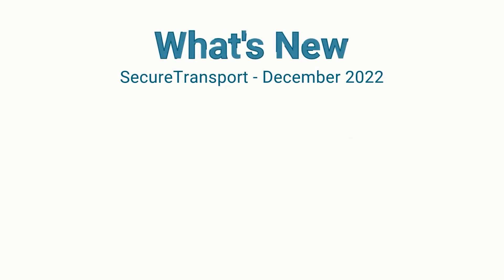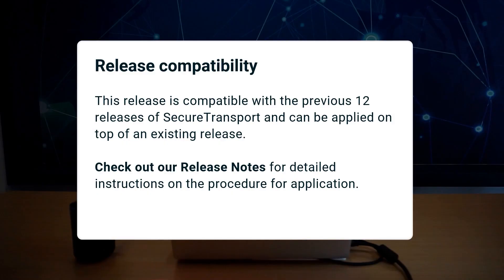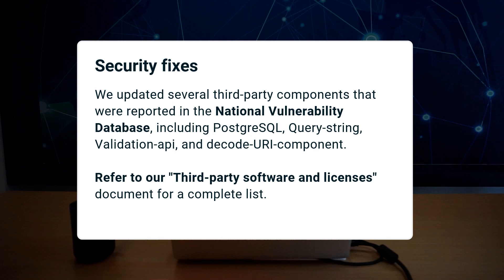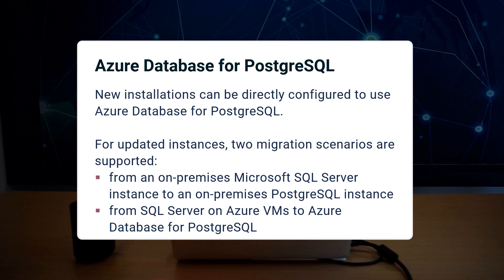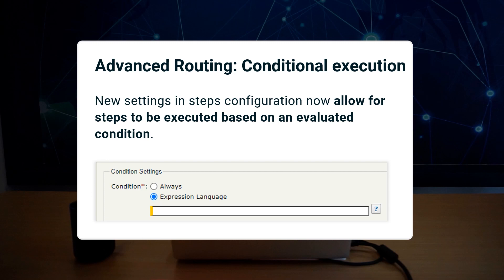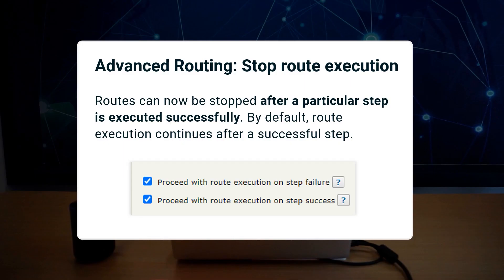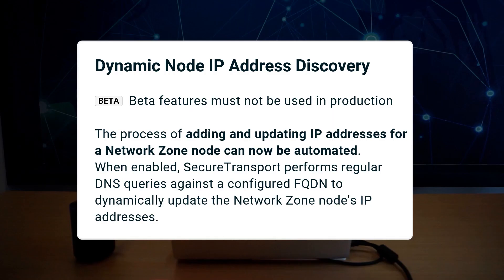What’s new in Axway SecureTransport | December 2022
This release does not impact current configurations.

Chapters:
0:41 Third-party library updates and security fixes
1:02 Added support for Azure Database for PostgreSQL
1:39 Advanced Routing: Conditional execution on step level
2:08 Advanced Routing: Stop route execution based on step status
2:41 Dynamic Node IP Address Discovery (BETA)